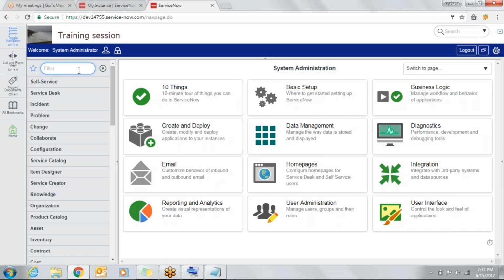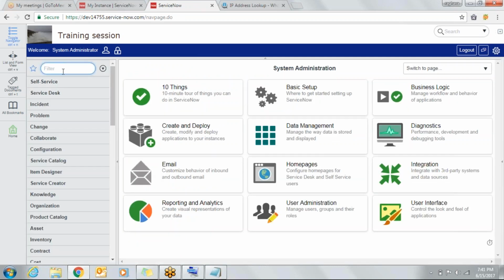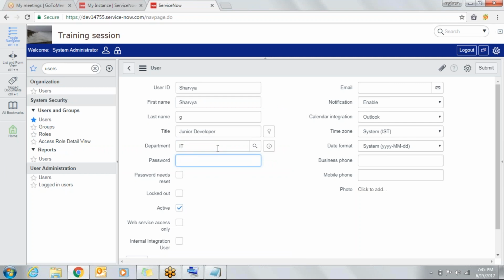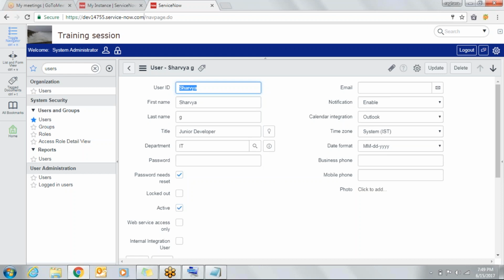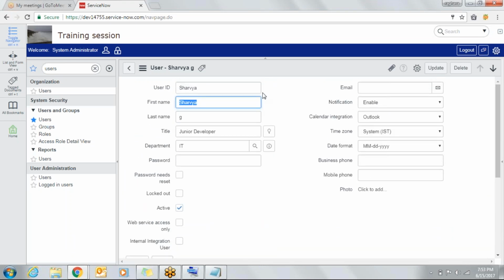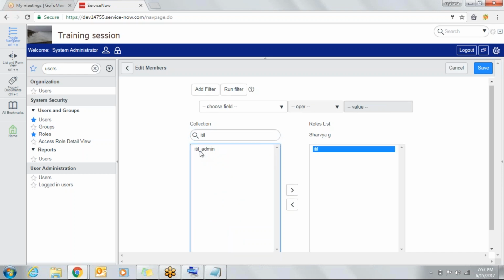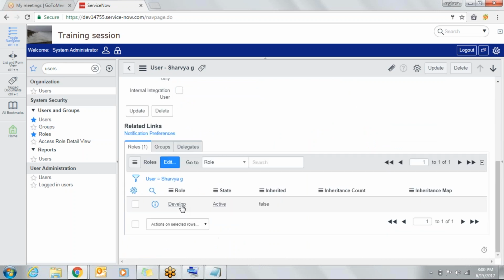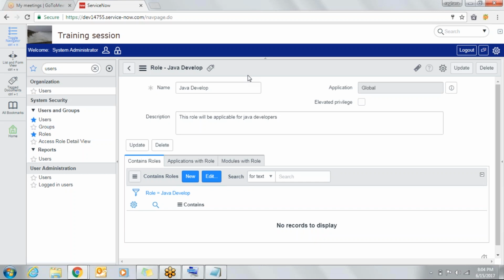ServiceNow Instance Creation & Users(1st class)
This video used to learn how to create personal developer instance in ServiceNow.